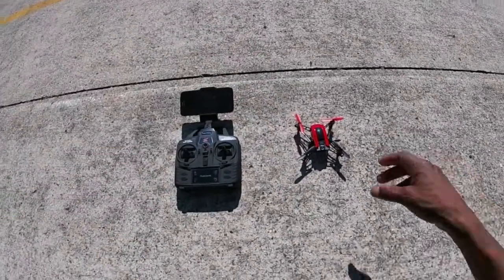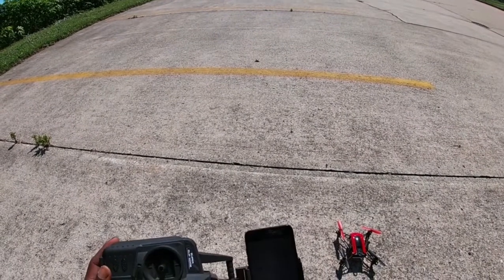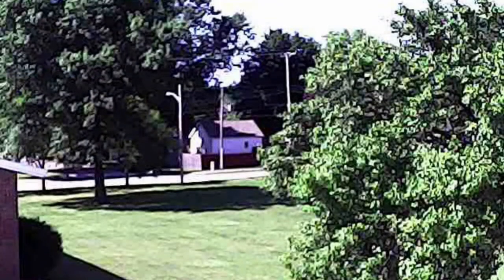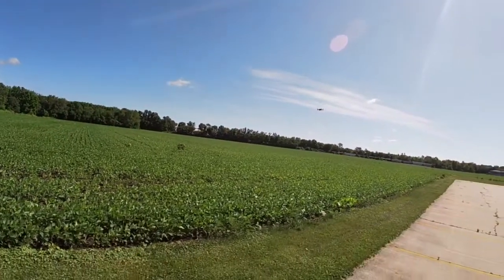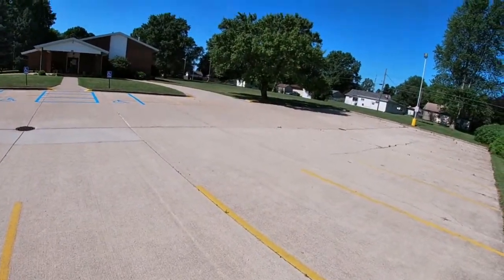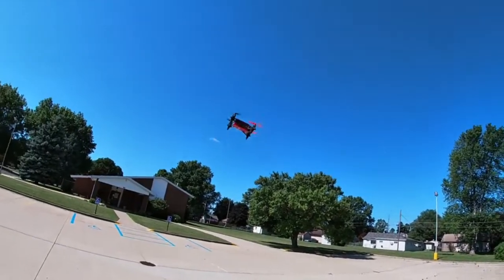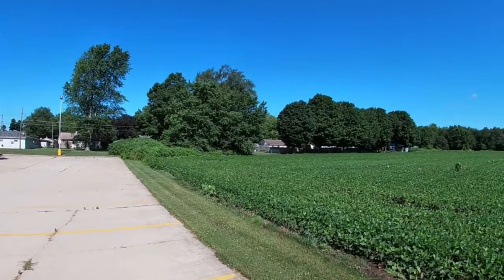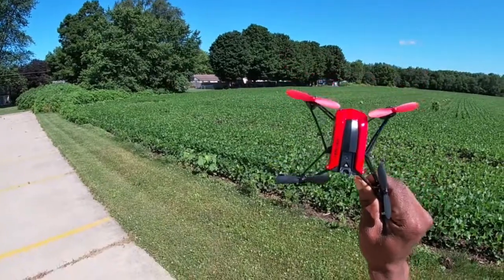Heliway 903HS - 45km/hr 720p Camera Drone